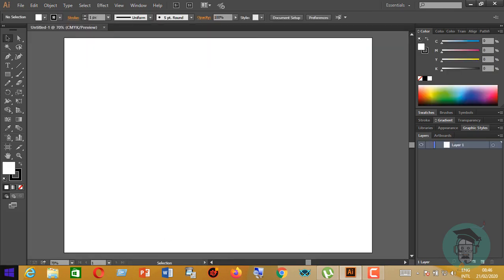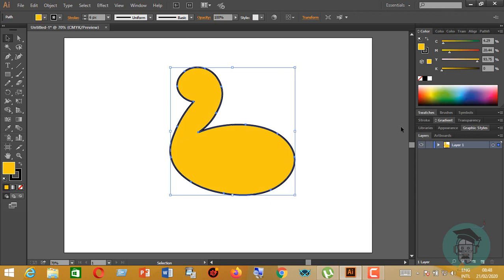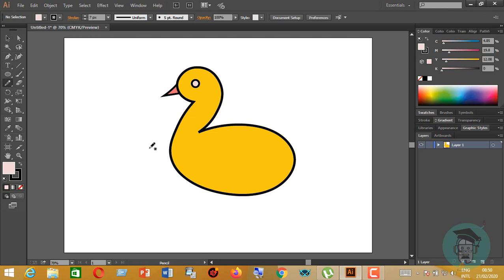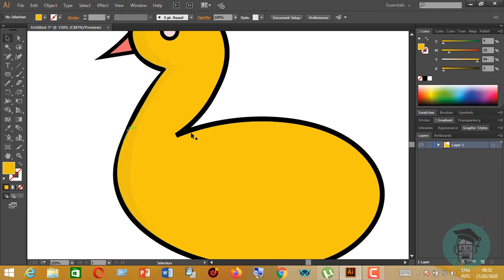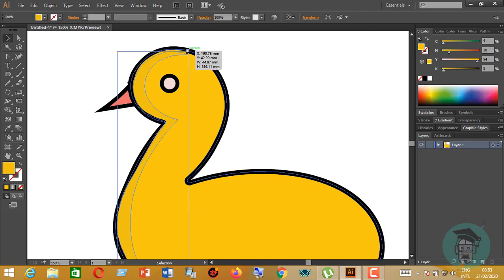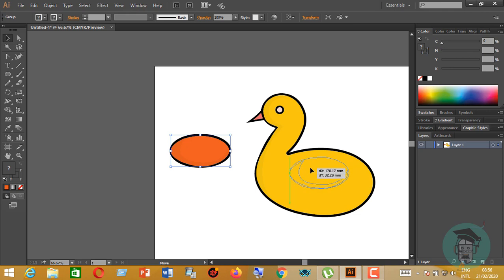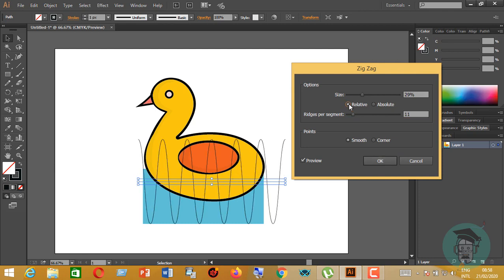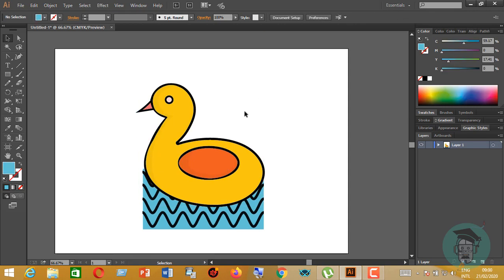making of flat-style icon | duck flat style icon